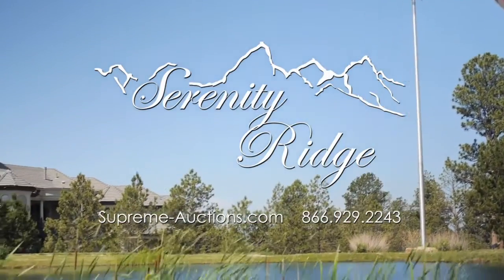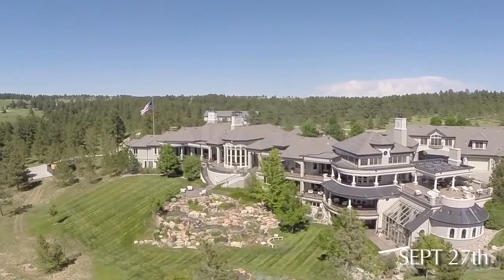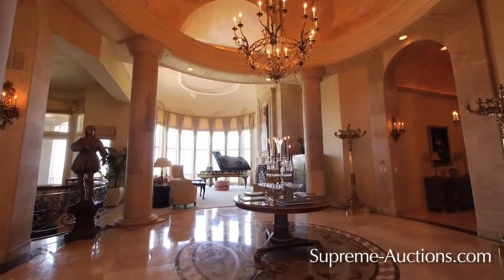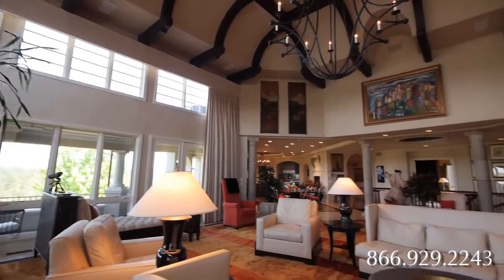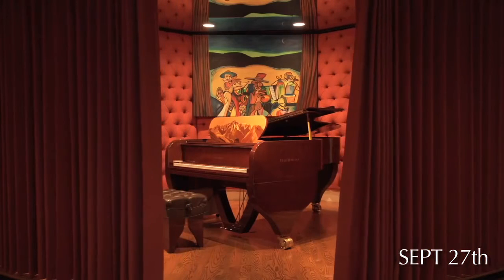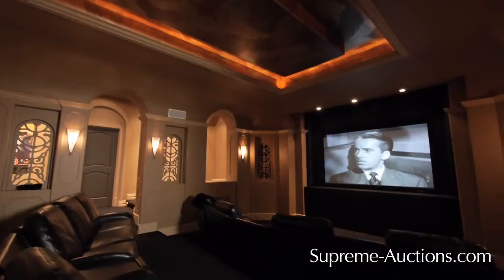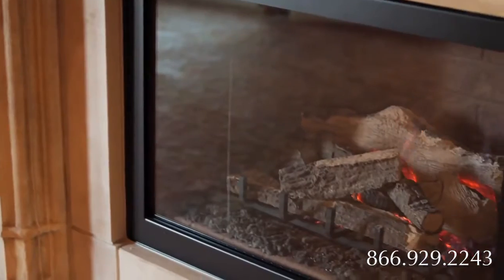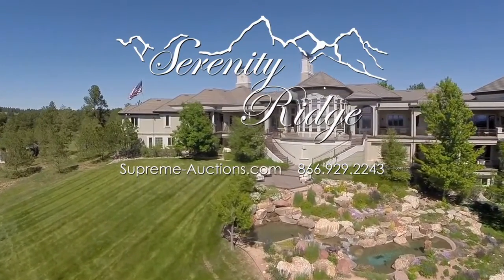Denver Colorado Luxury Mega Mansion For Sale 50,000+ Sq Ft